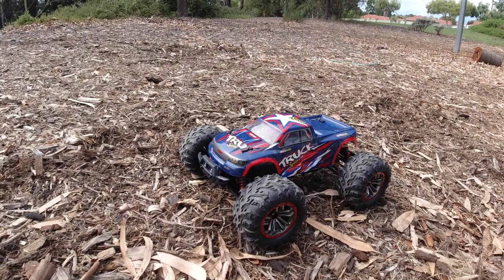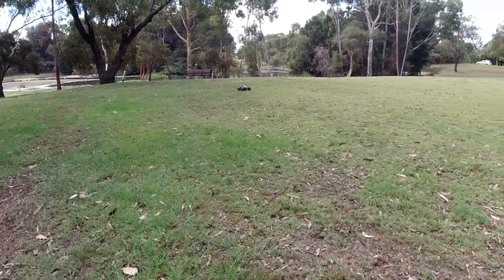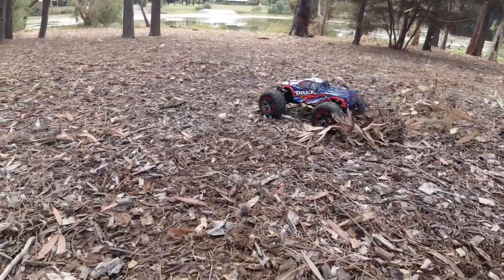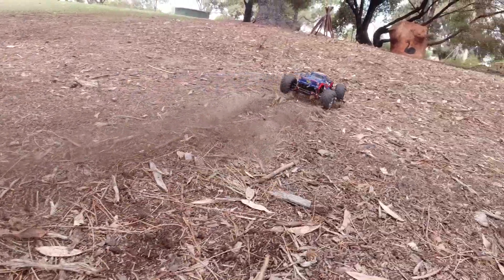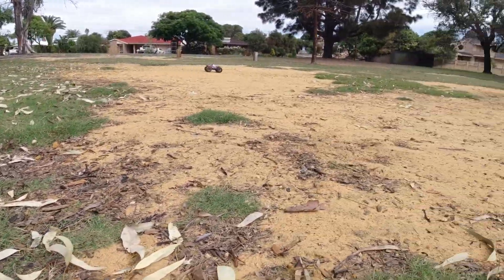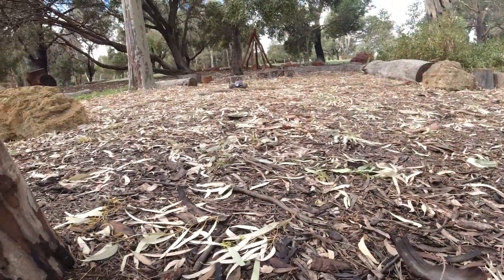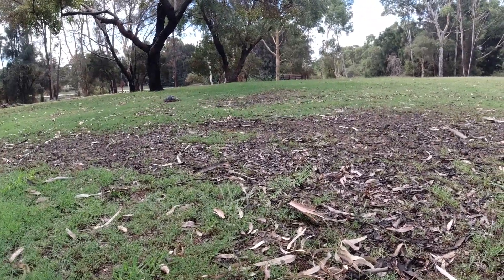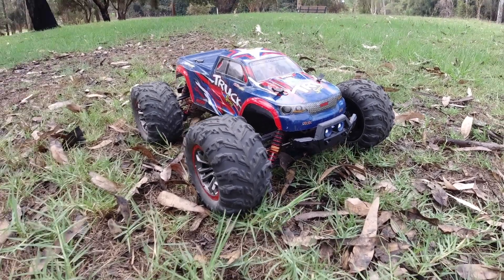HOSIM 9125 Sprint Off Road Test | Best 1/12 Dual Motor Bash Truck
Available here on Amazon AUS